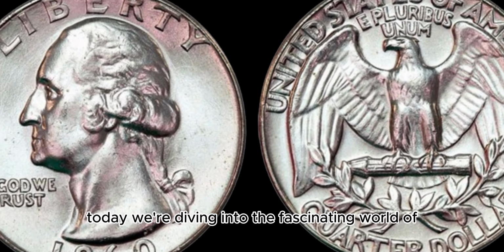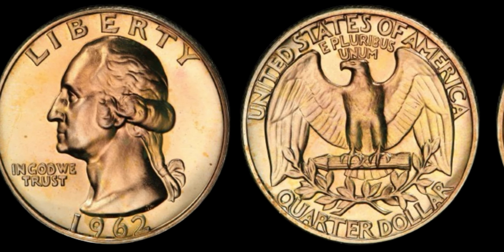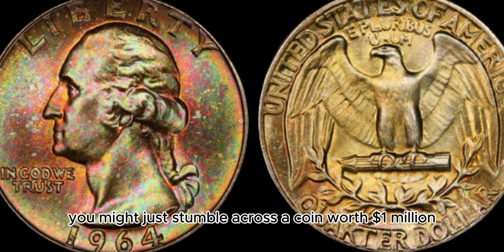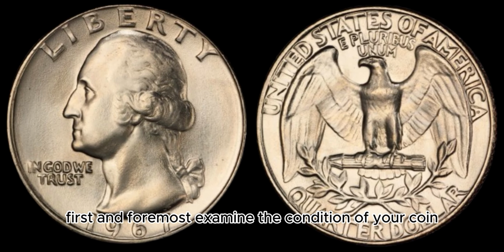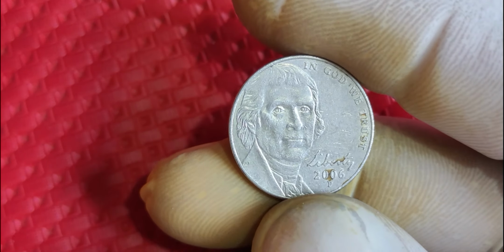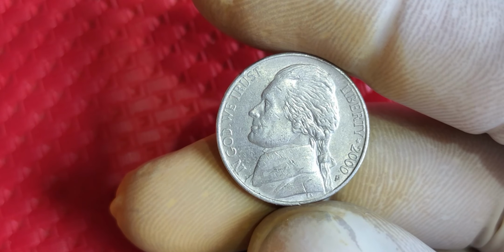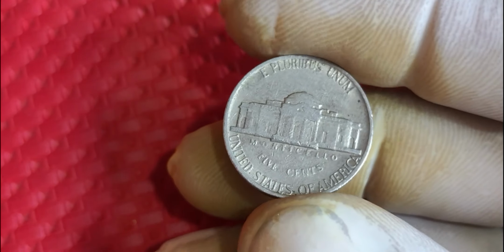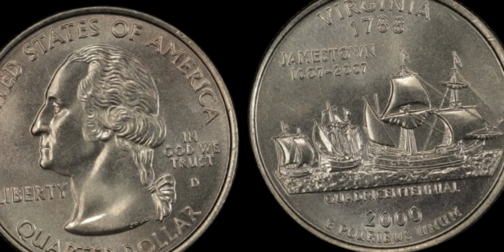TOP 45 MOST VALUABLE QUARTER DOLLAR COINS THAT Are WORTH MONEY- DO YOU HAVE ANY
TOP 45 MOST VALUABLE QUARTER DOLLAR COINS THAT Are WORTH MONEY- DO YOU HAVE ANYthe Top 45 Most Valuable Quarter Dollar Coins that could be hiding in your collection! From rare minting errors to limited releases, these quarters are worth a fortune. Could you have one of these hidden gems in your pocket change? Watch to find out which coins are the most valuable and how much they're worth. Don't miss out on this opportunity to learn about the quarters that collectors are paying big bucks for.

,Old Money price,Old Money,Money